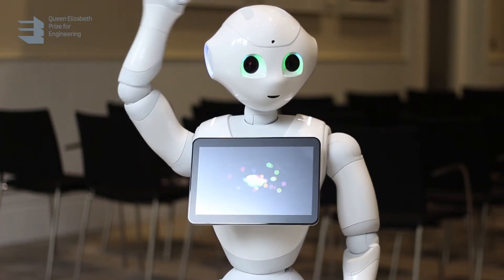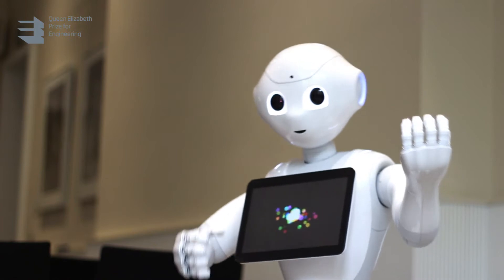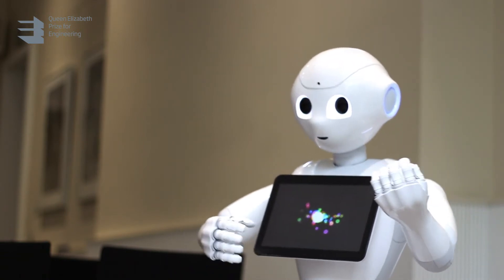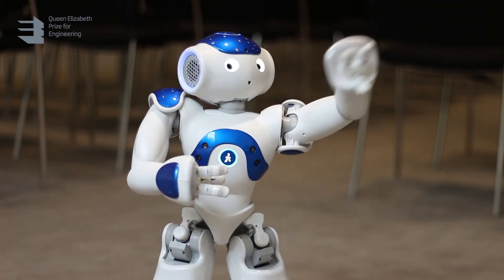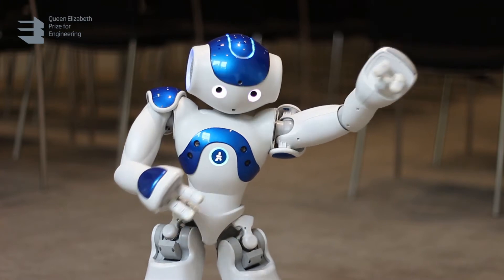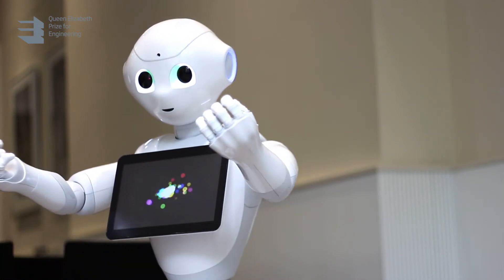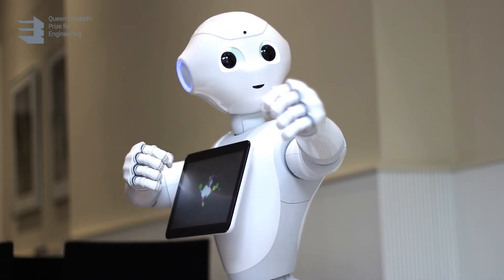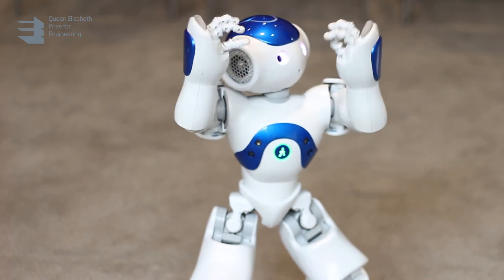Meet Pepper, the educational robot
In the first UK Robotics Week, we caught up with Geoffrey Fowler, Principal and CEO of the London Design and Engineering UTC, a new school which will focus on teaching robotics and mechatronics. We also met Pepper and Nao, two of the robots that will be assisting students at the school.